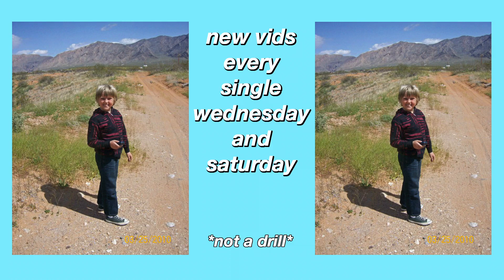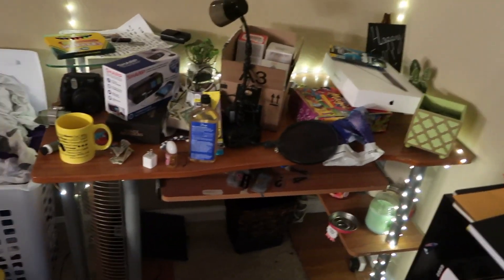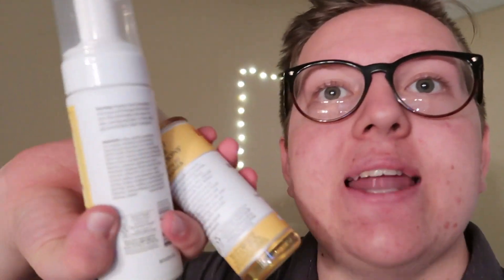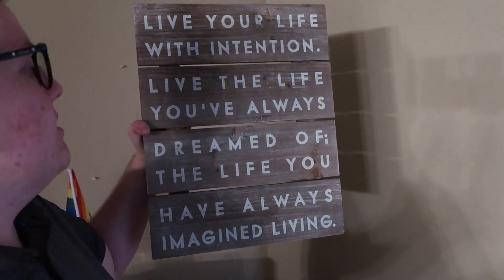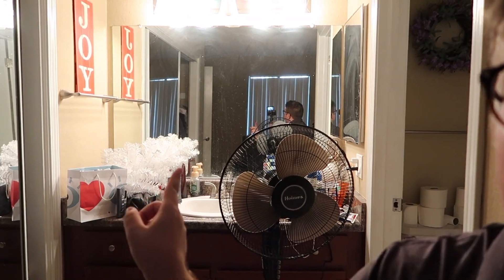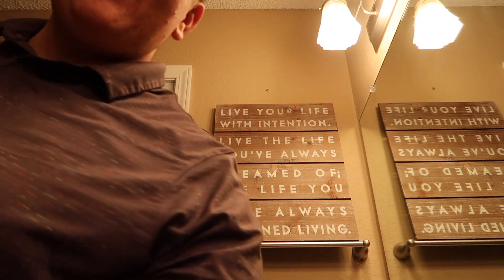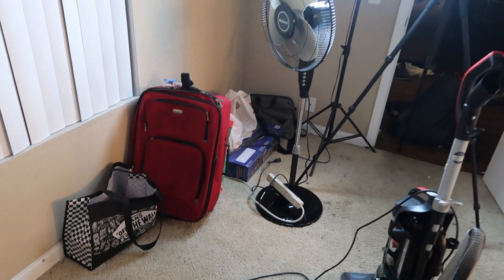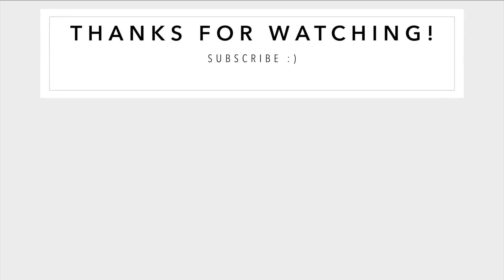cleaning my room for the first time in TWO YEARS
heyyy y'all! today's video is the disastrous process of cleaning my disgusting room!! i'm excited to see what it looks like soon YAY hope you enjoy :)